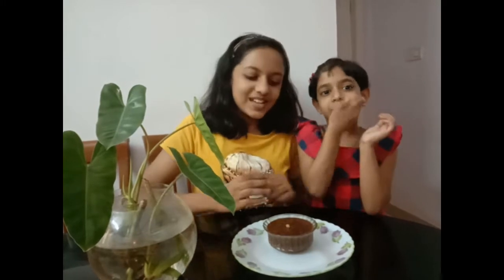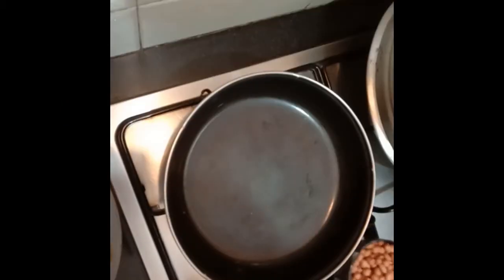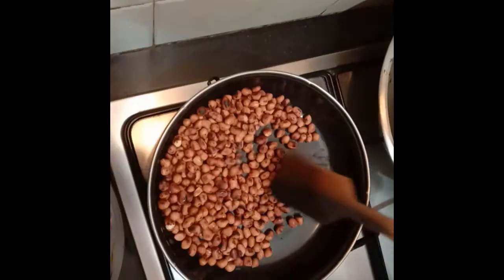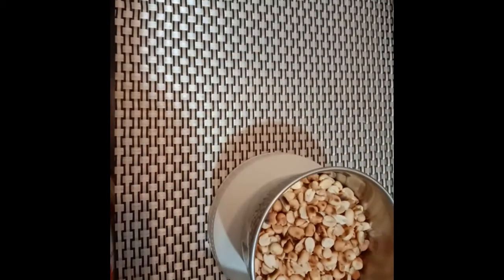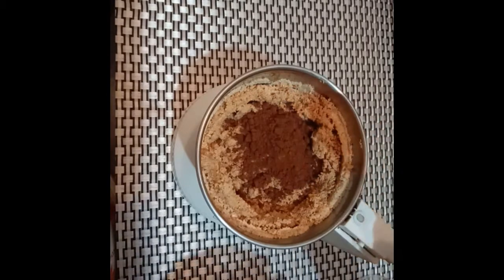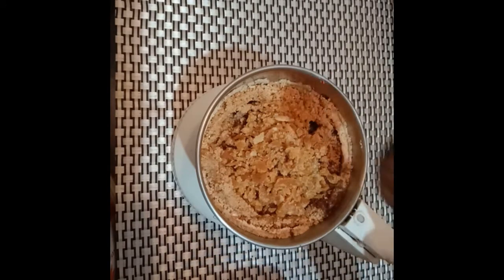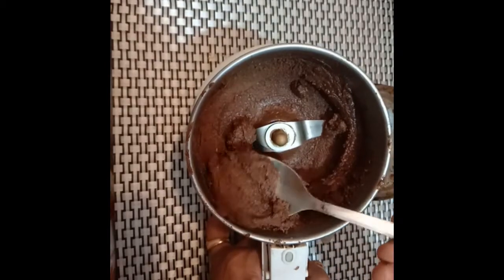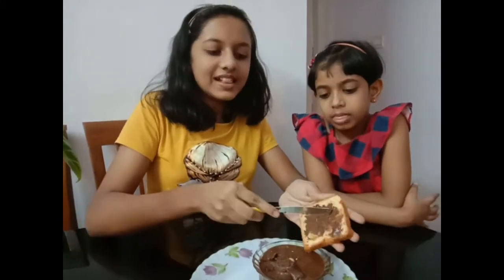Chocolate Peanut butter - Healthy & Easy homemade peanut butter, Very simple , kids too can try..